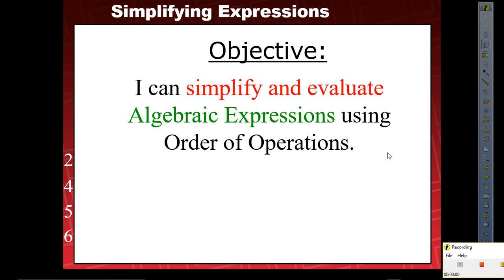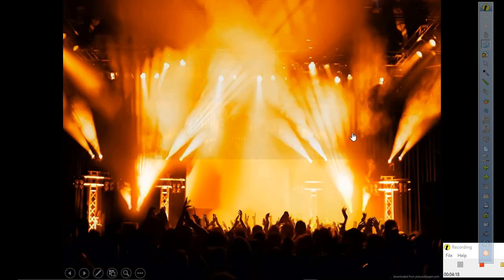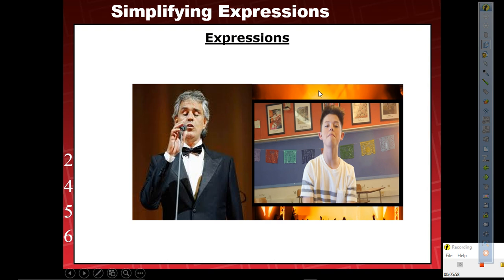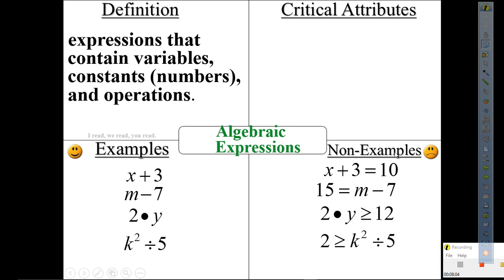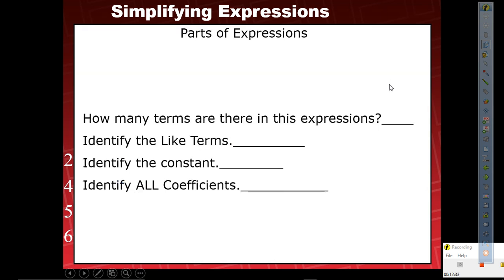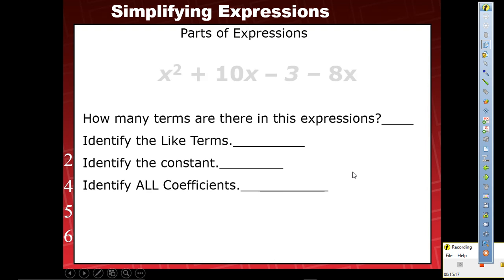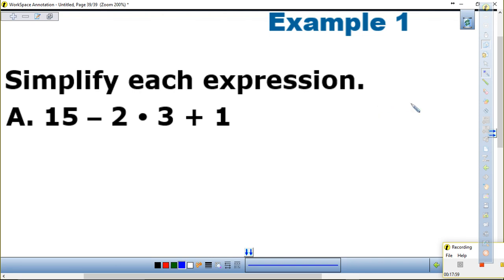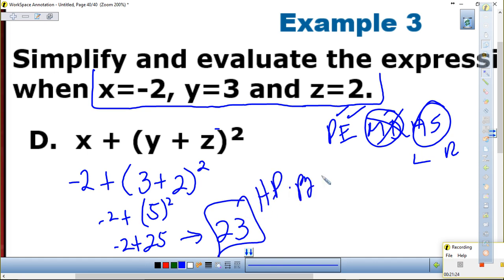Mr. Q's Simplifying Algebraic Expressions